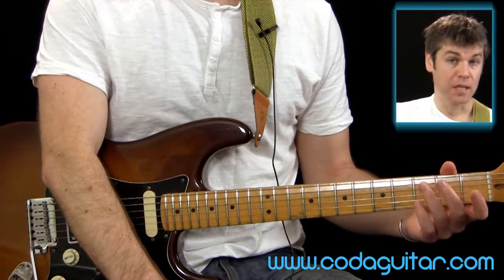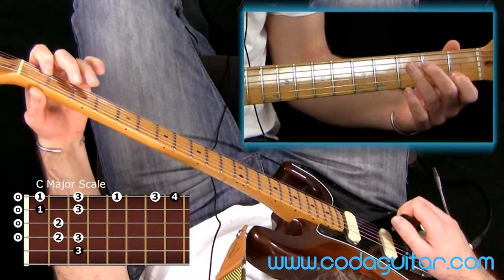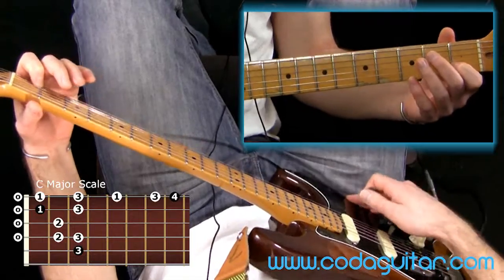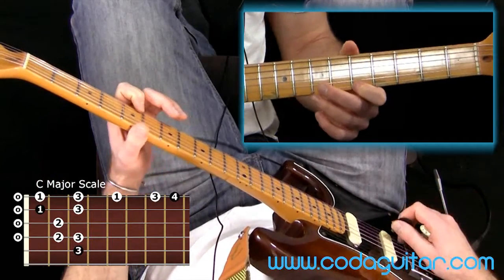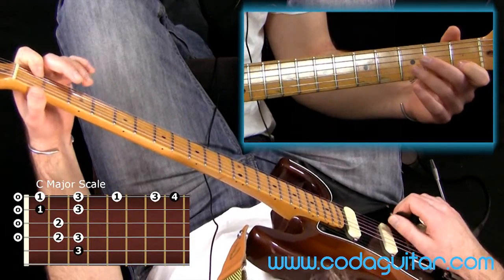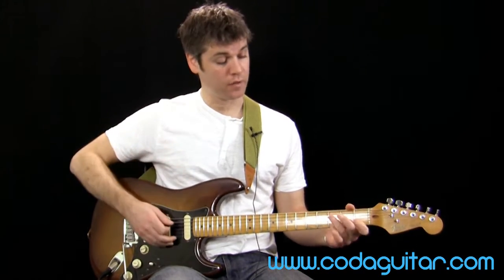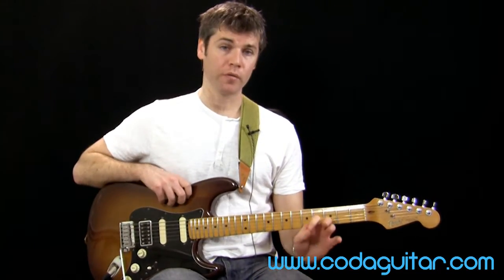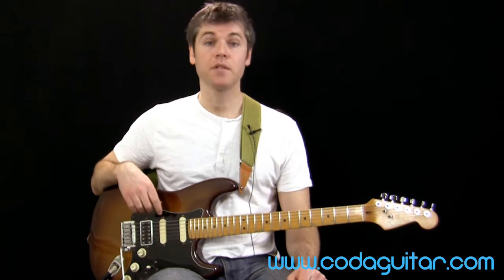Easy Guitar Scales - C Major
How to play A Natural Minor and C Major scales on the guitar in the open position. You can view this lesson in full along with over 6 hours of completely free video guitar lessons in a range of playing styles.